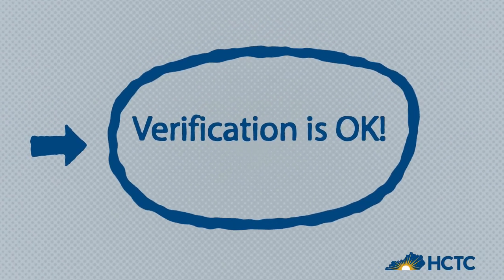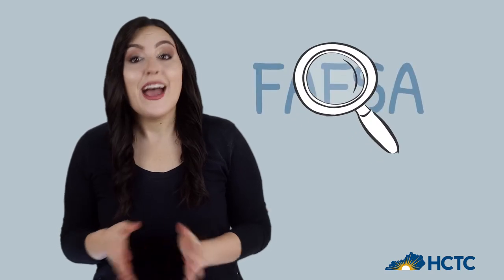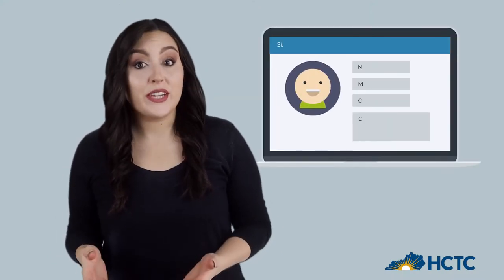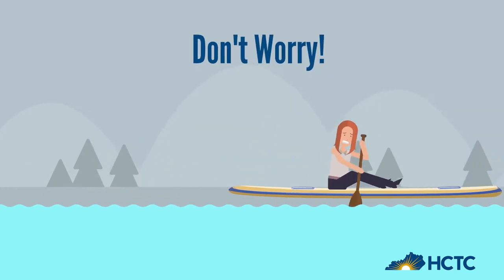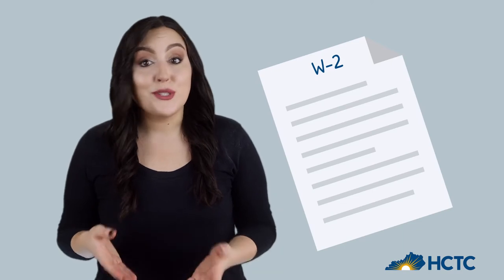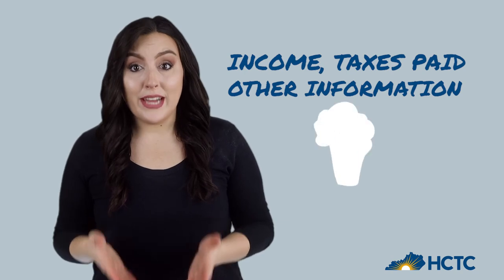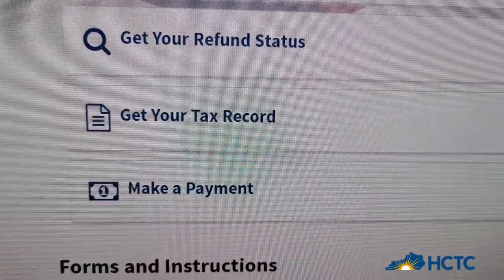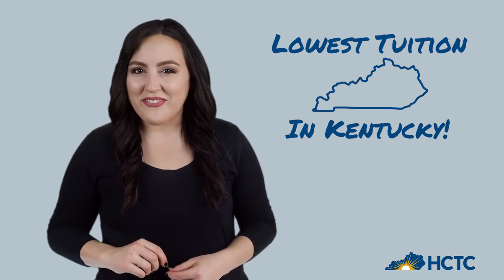Hazard Financial Aid Video 1